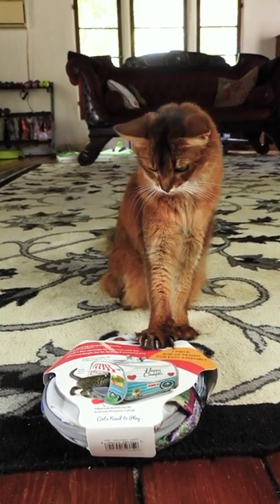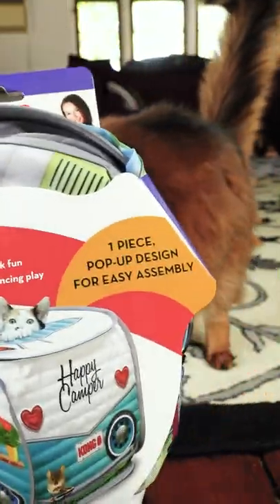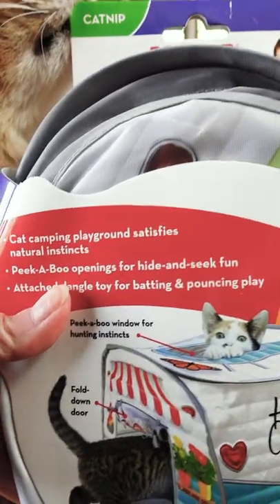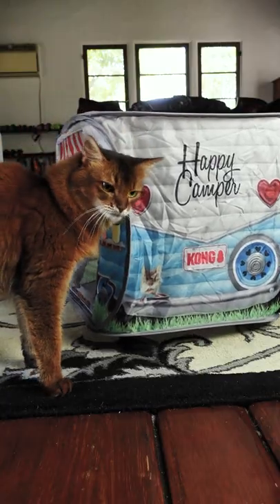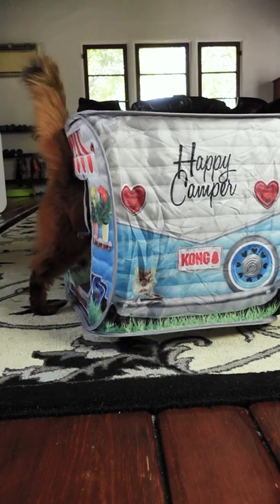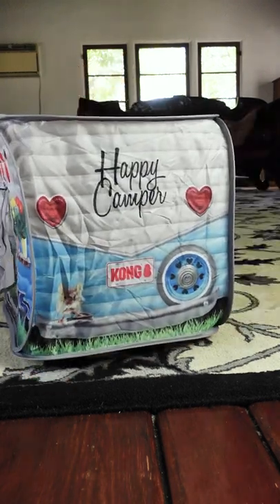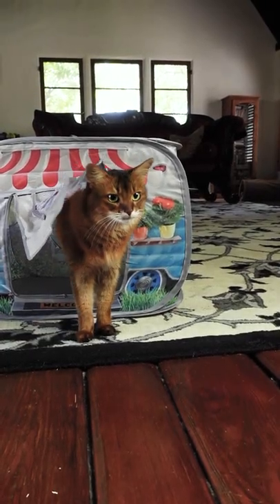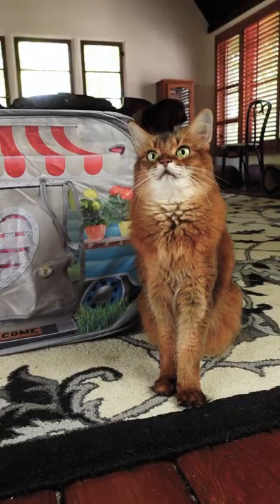Summer the Cat Is a Happy Camper With This Fun Cat Toy for Indoor Cats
Summer checks out the Kong Happy Camper. Your kitty doesn’t need to rough it in the wild - this is a fun cat toy for indoor cats, like Summer, who is more of a glamper than a camper! Whether yours is a playful cat or lazy kitty, I think they’ll enjoy this too.

Summer is a Somali cat who loves wearing outfits, meeting new people and going outside on her leash. She also works as a therapy cat, visiting patients at hospitals and other facilities.